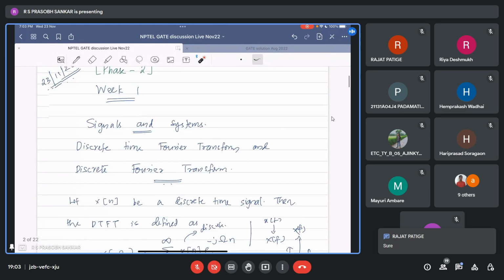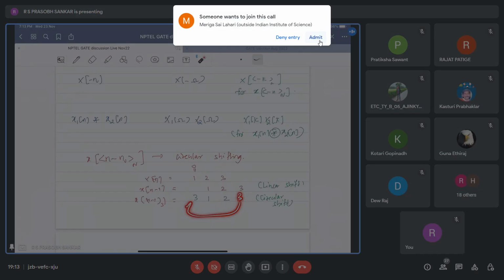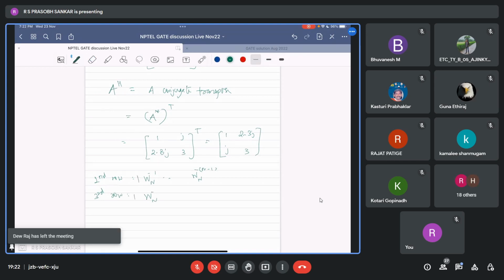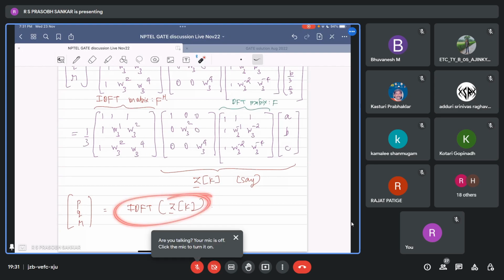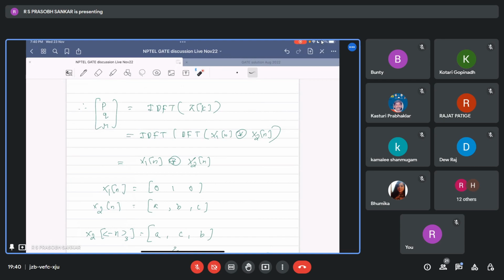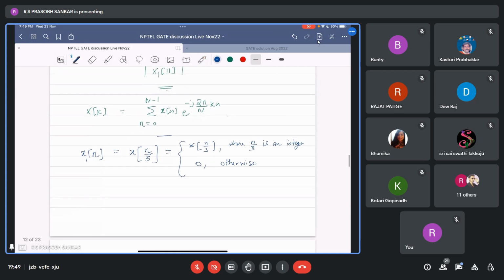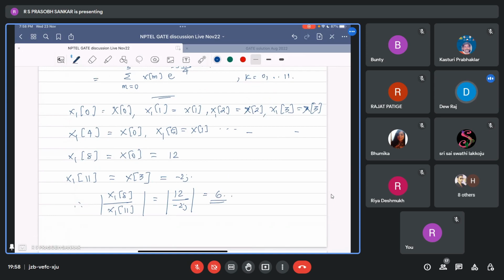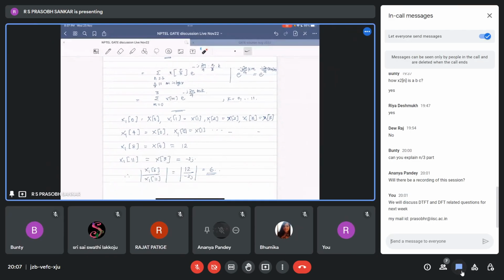GATE Preparation F1 | Discrete Fourier Series and Transforms | Electronics